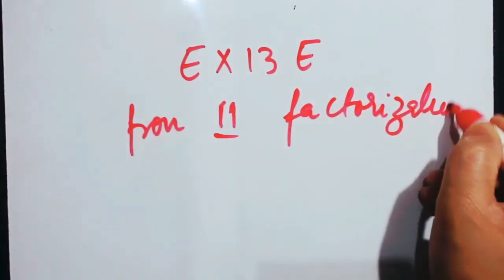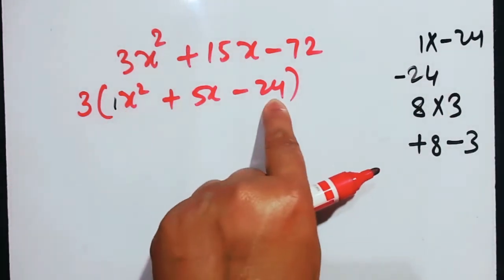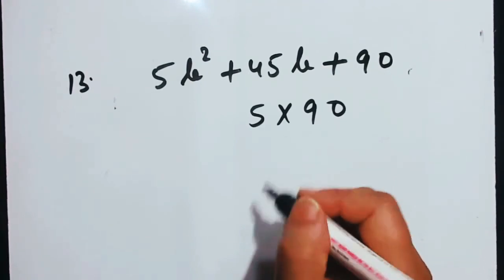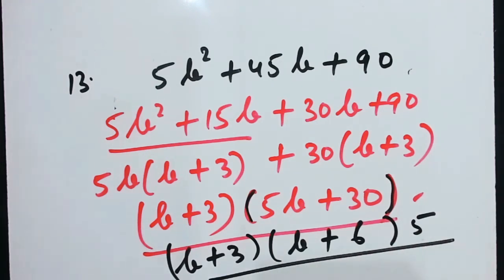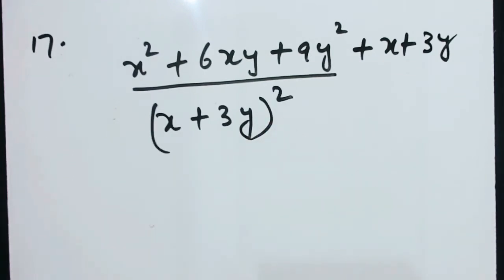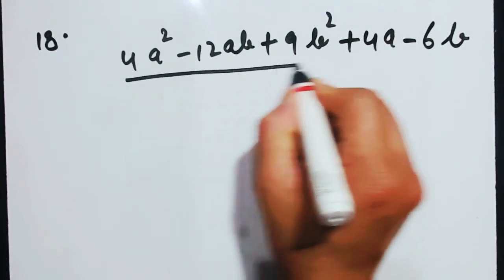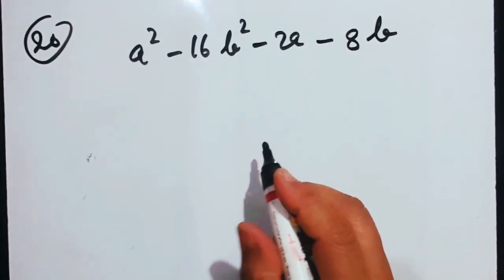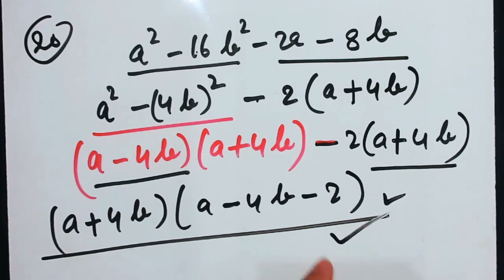SELINA CLASS VIII MATHS EX 13 E (11 to 20 )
Complete factorization